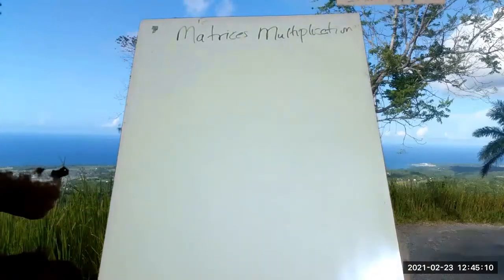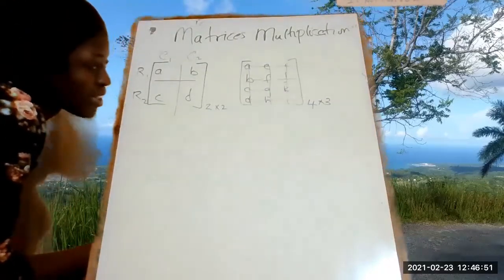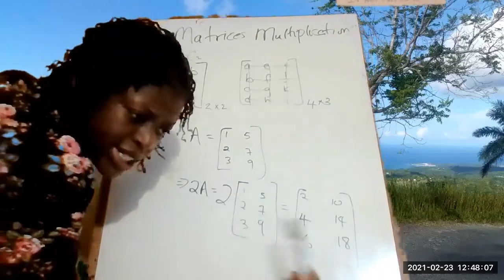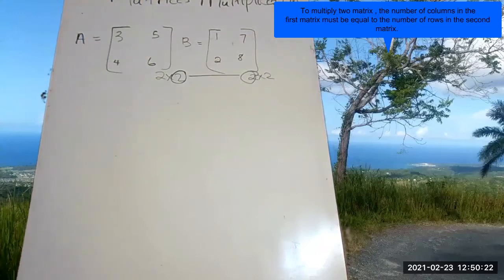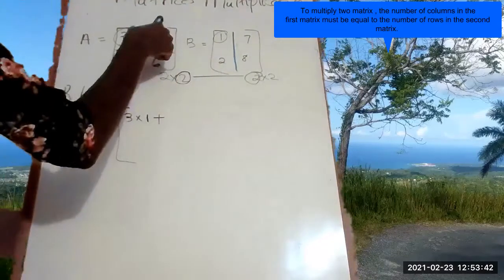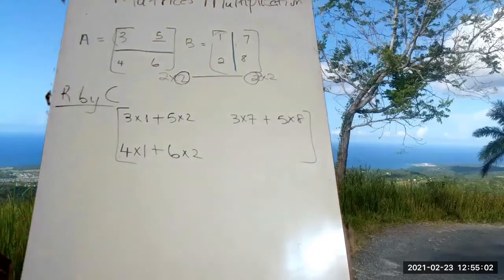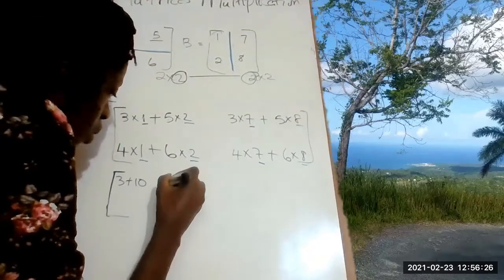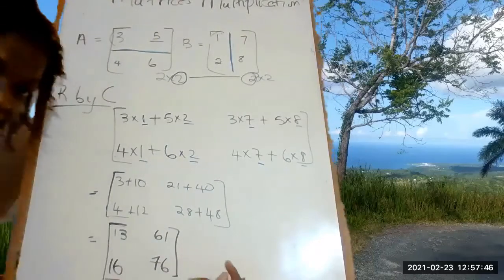Matrices Multiplication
multiplying matrix by matrix